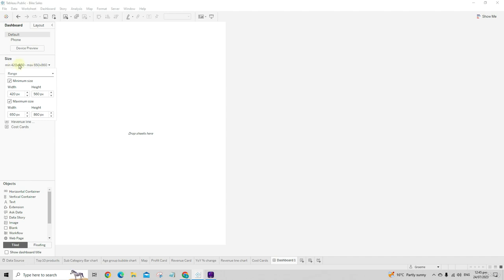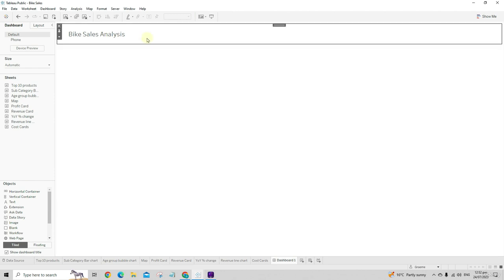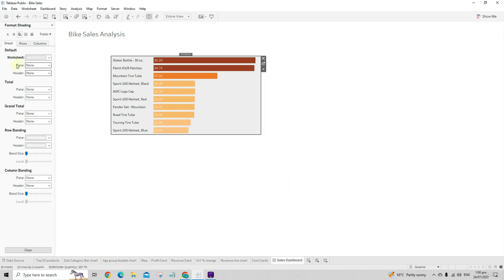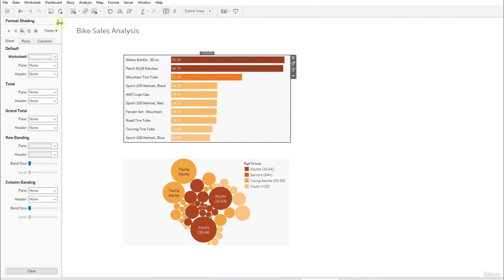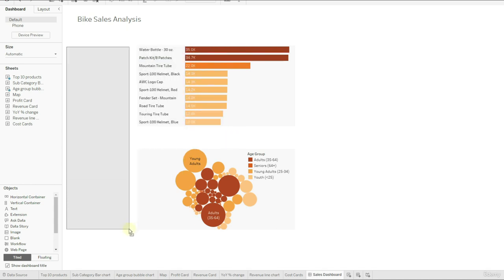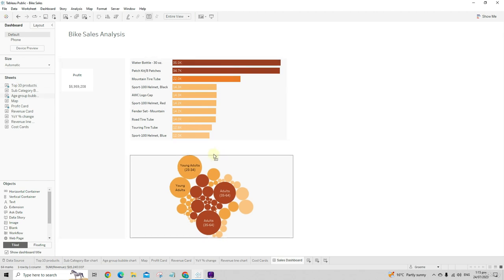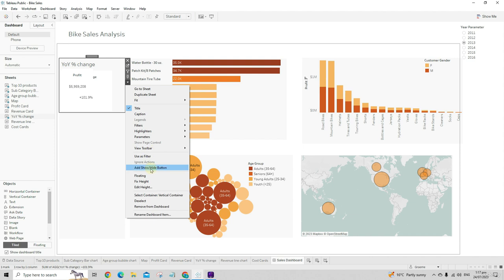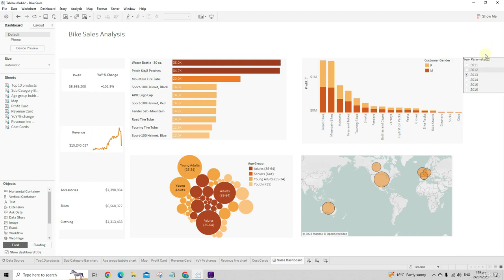84 Put Dashboard Together Part One